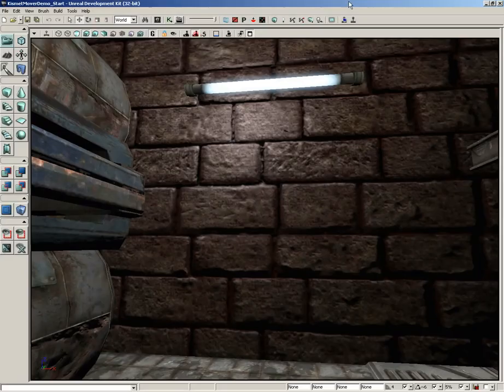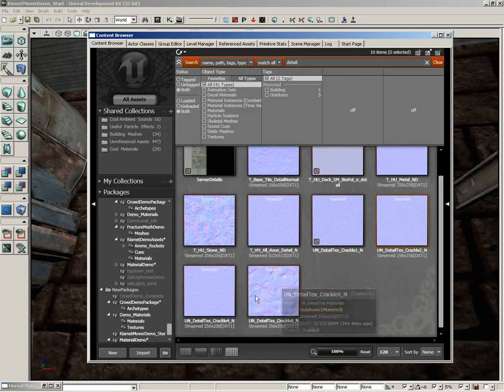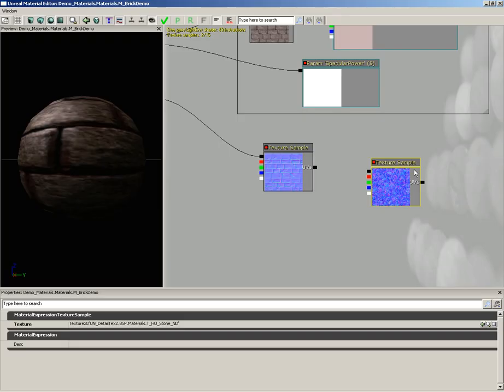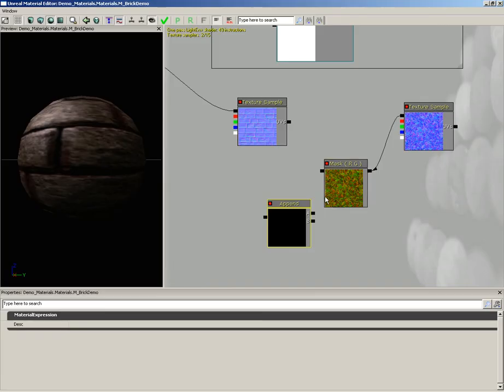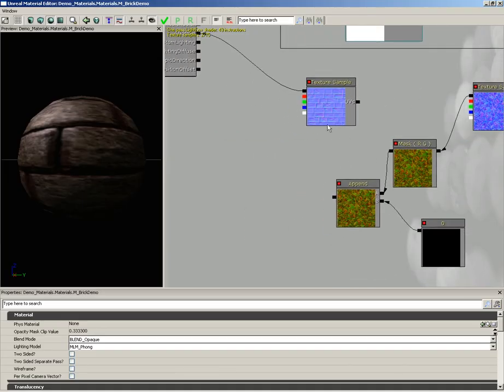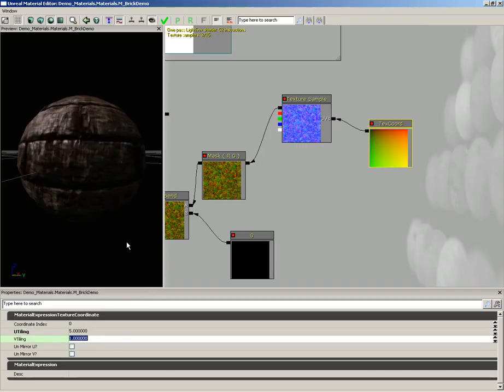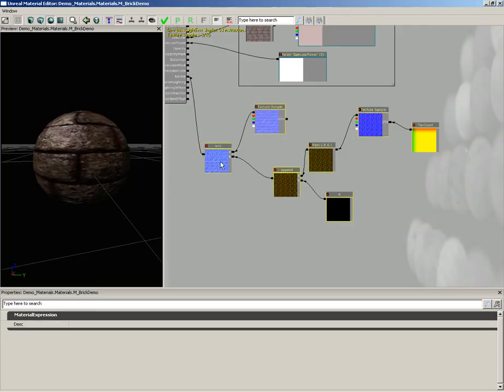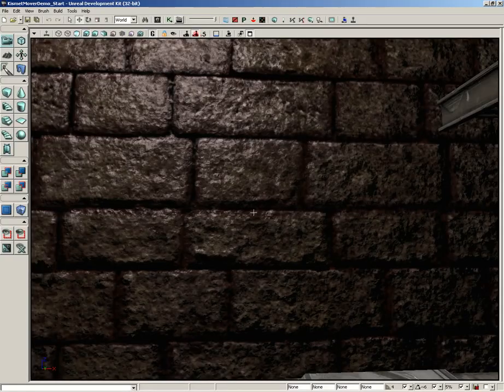#06 UDK Engine Materials Course-Detail Texture